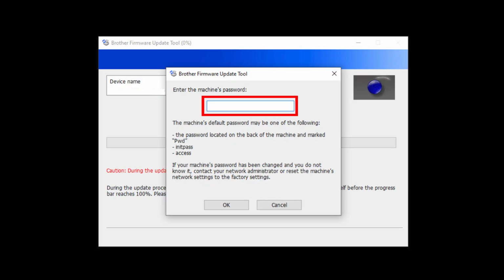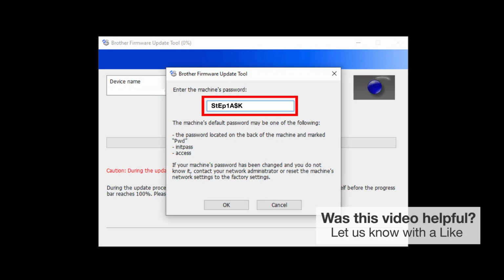MFCJ4355DW find machine password – Brother quick fix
Locate the default password for your Brother MFC-J4355DW in this video tutorial.

Models covered:
MFCJ4355DW

Intro 00:00
Why you would need the password 00:10
Look on the rear panel 0:20
How to read the password 00:30
For machines without tags 00:40
How to enter the password 00:50

Transcript:
Today we’re going to locate the default password on your Brother MFCJ4355DW

Your machine’s default password is required in order to update the firmware or to access some advanced features

If your machine was manufactured in 2020 or later the password will be located on a label on the rear of the machine

Your password will be the characters to the right of “PWD”
Your password will be exactly eight characters. It will be case sensitive and may include letters, numbers, and symbols

For older machines without a password label, use the word “initpass” or the word “access” as the default password. (remove this line for new machines)

When prompted, enter the default password into the password field.

If the password is not accepted, contact your system administrator and ensure the password has not been changed.

Customers also searched:
Brother MFC J4355DW find password